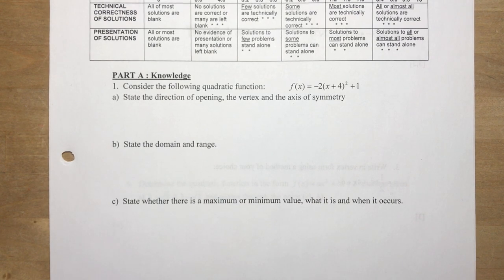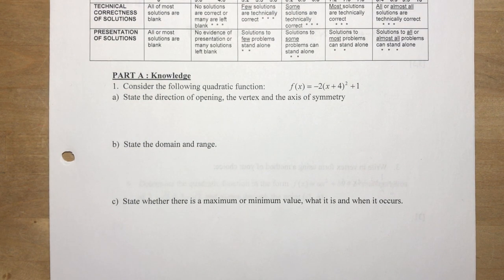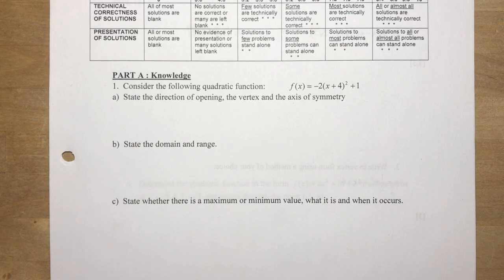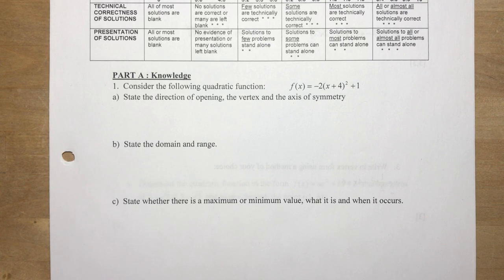Functions 11 Chapter 3 Practice Test (Part 1)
First part of the practice test (link below for a copy).  Due to a technical glitch this first part will contain questions # 1-6
Topics covered include basic knowledge of domain, range and sketching a quadratic, simplifying radicals, finding the vertex form of a quadratic in standard form, Using the discriminant to find how many zeros a function has, finding the inverse of a quadratic, finding the equation of a quadratic give the zeros and a point.